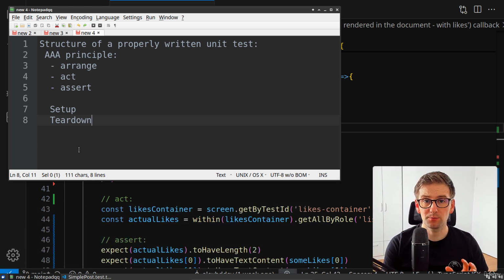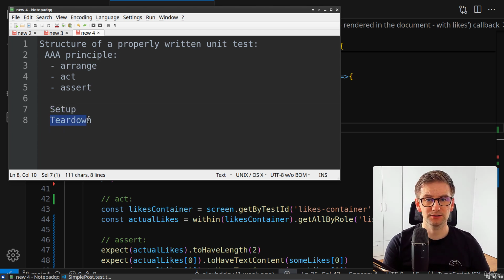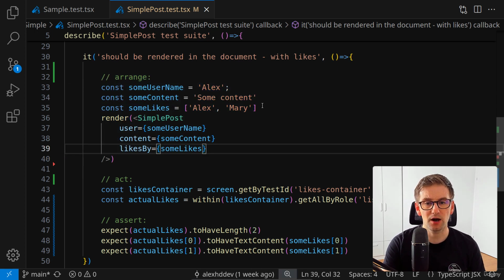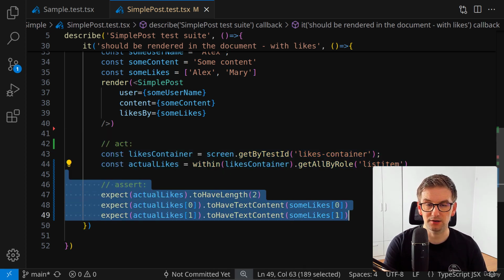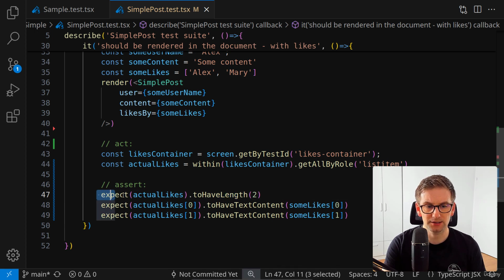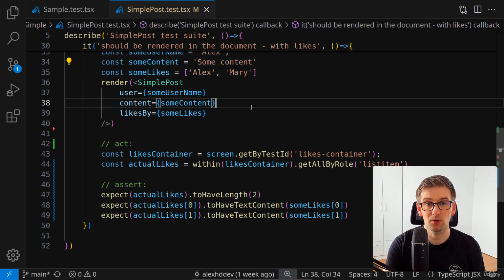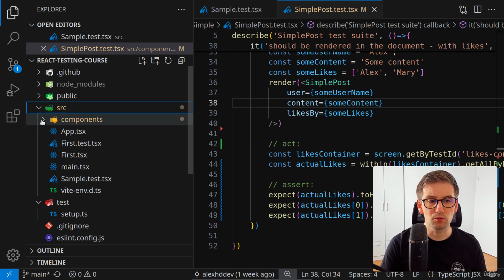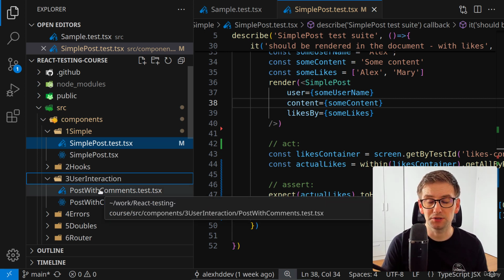React Testing | 02.7 - Structure Of A Unit Test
Structure Of A Unit Test

Software testing basics: what testing is and the structure of a unit test.

• TypeScript learners